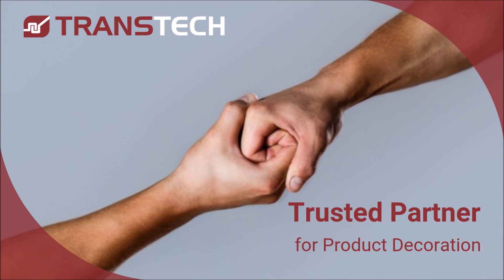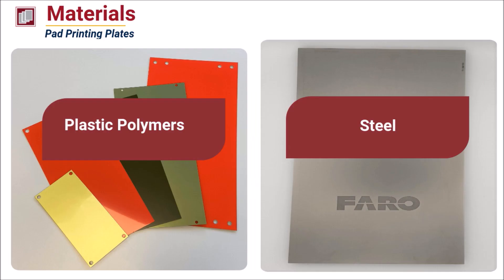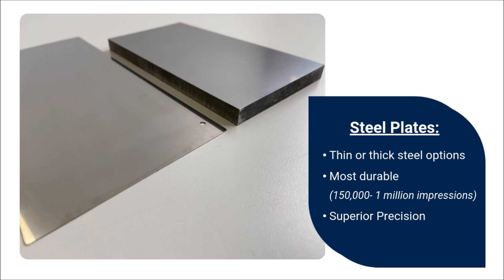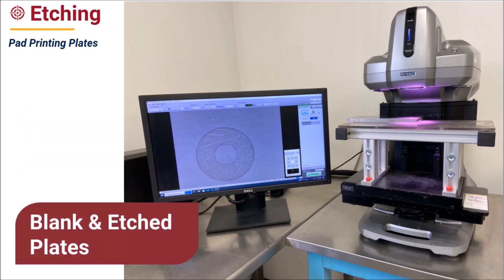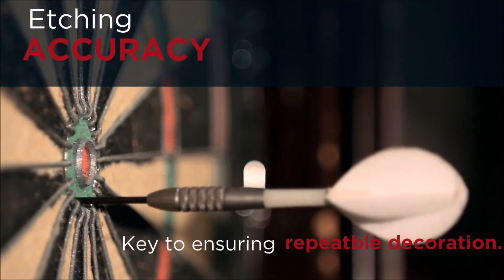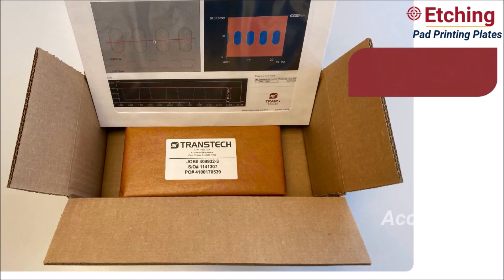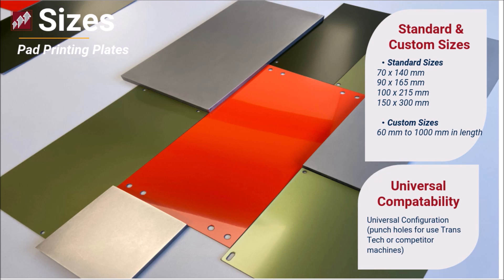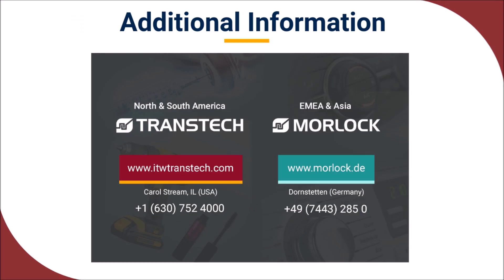What types of pad print plates are available?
A look at the types of pad print printing plates, also called cliches, that are available for pad print decoration.

The pad printing plate is an important element in the pad printing process, as it determines the quality and accuracy of the printed image.

This video outlines:
- the types of materials used to make pad print plates
- etching options
- key elements to ensuring accuracy
- list of standard and custom sizes available for pad print plates